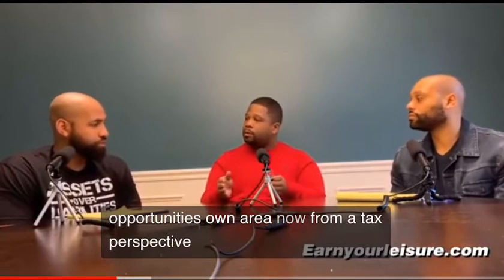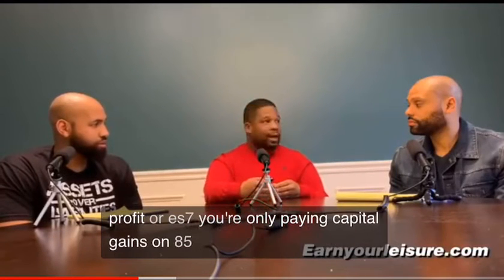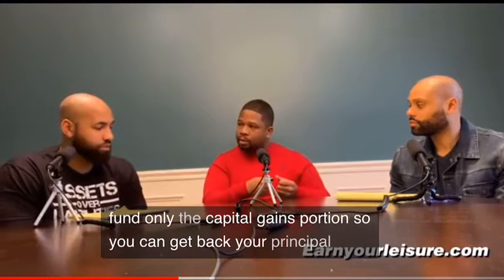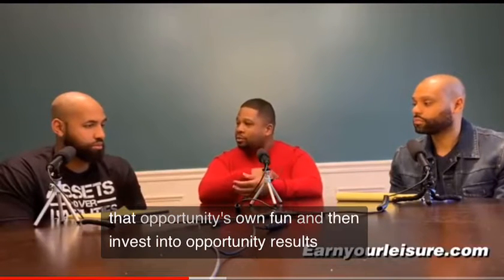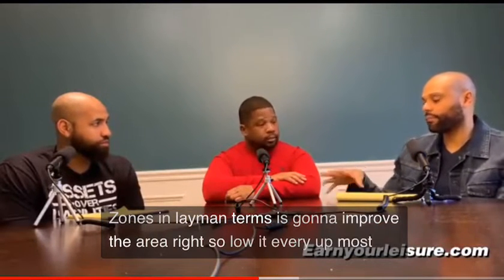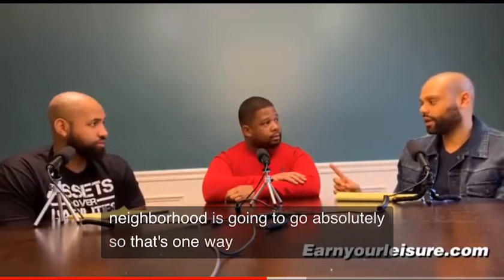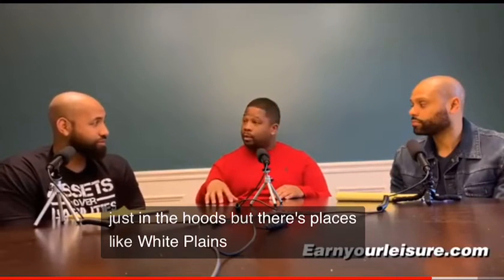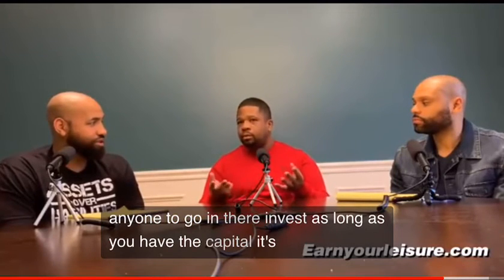Opportunity Zones Explained 2019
I sat down with Rashad & Troy from the Earn your leisure podcast and we discussed several topics including Opportunity Zones.

An Opportunity Zone is a designation created by the Tax Cuts and Jobs Act of 2017 allowing for certain investments in lower income areas to have tax advantages. The purpose of this program is to put capital to work that would otherwise be locked up due to the asset holder's unwillingness to trigger a capital gains tax.

An investor will need to invest in an Opportunity Fund by the end of 2019 in order to meet the seven-year holding period and be able to exclude 15% of the deferred capital gain. An investor may exclude 10% of the deferred capital gain by investing in an Opportunity Fund by the end of 2021 in order to meet the five-year holding period.

The first Opportunity Zones were designated in April 2018.There are more than 8,764 zones in the 50 states, and five U.S. possessions, including American Samoa, Guam, Northern Mariana Islands, Puerto Rico, and the Virgin Islands.